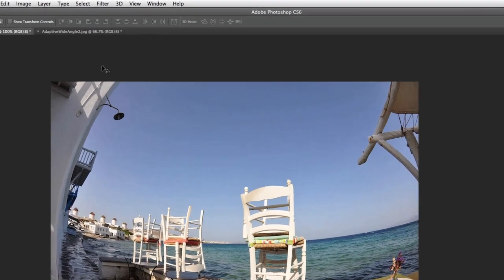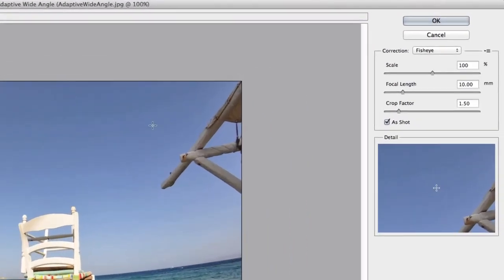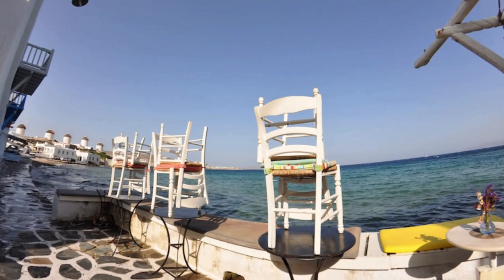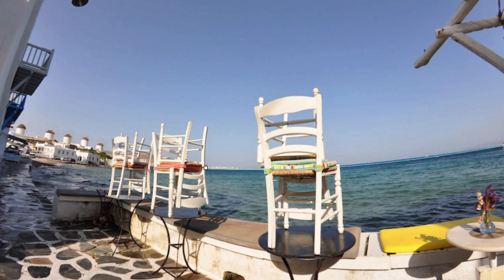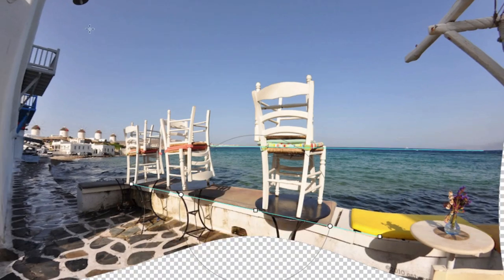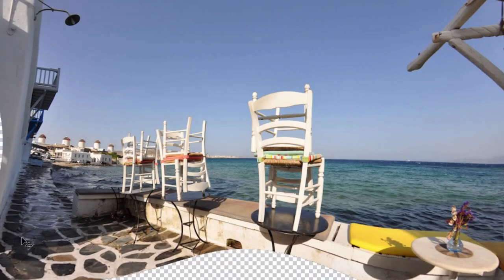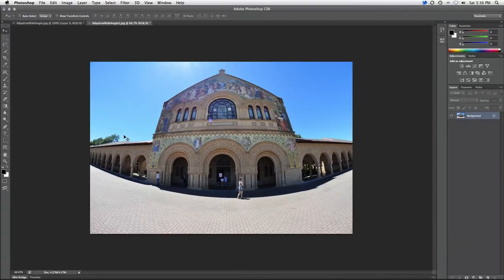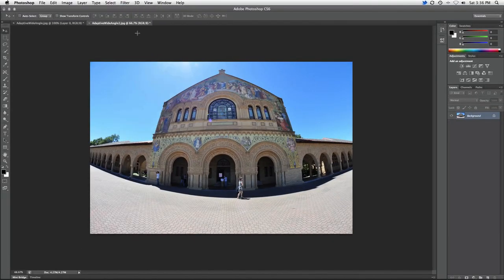Photoshop CS6: Adaptive Wide Angle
For photographers working with wide-angle or fisheye lenses, the new Adaptive Wide Angle filter in Photoshop CS6 may help you out!